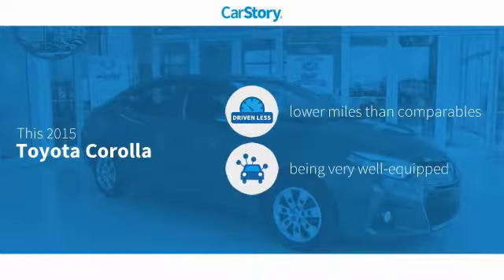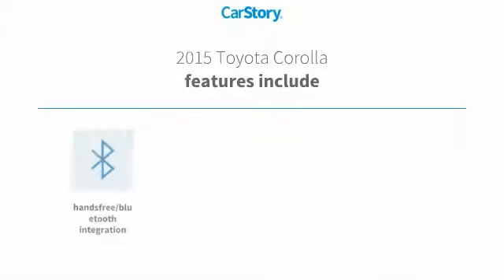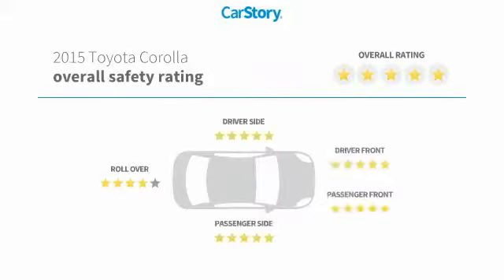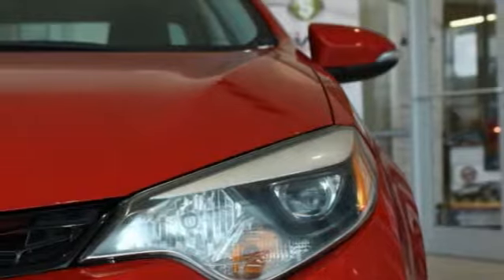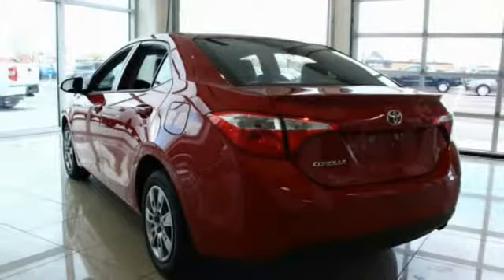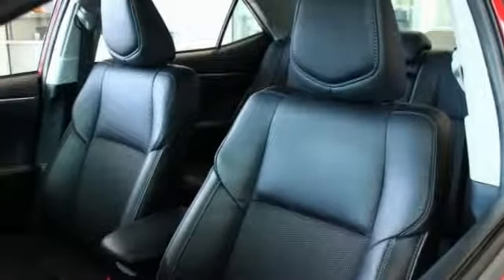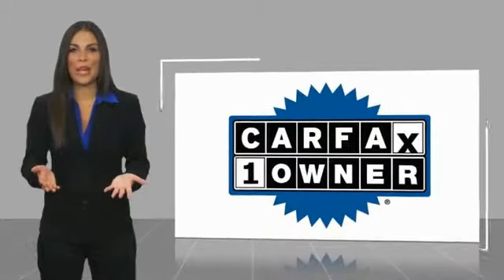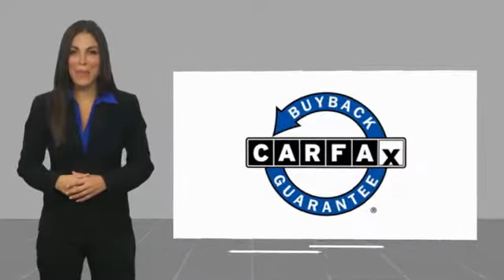2015 Toyota Corolla Rocky Mount NC P383161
2015 Toyota Corolla S